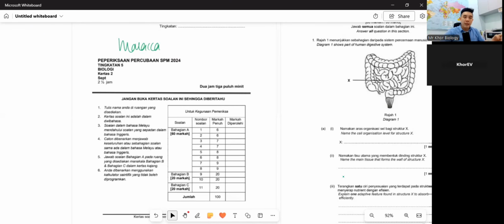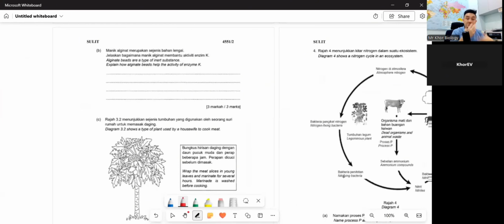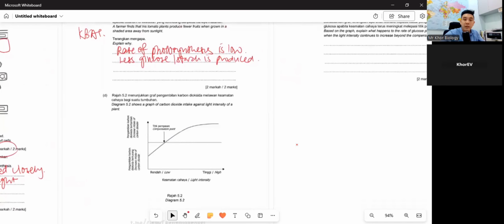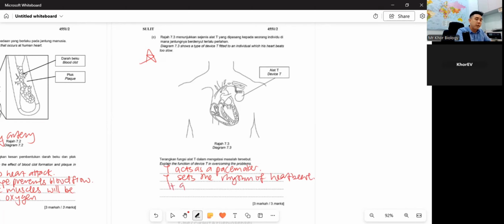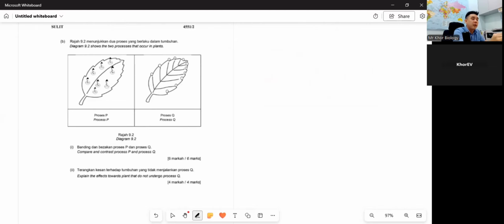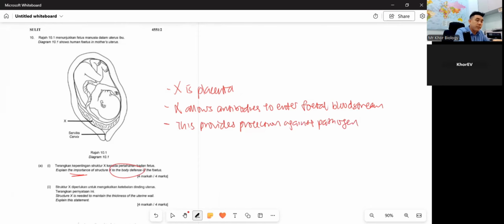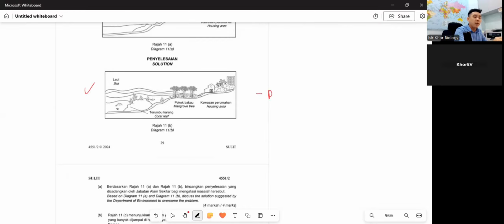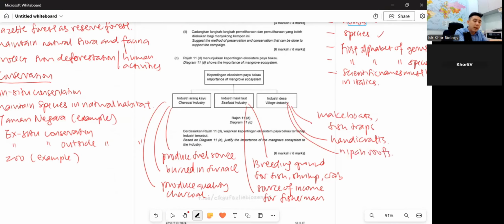Biology Trial SPM 2024 Melaka Paper 2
Learn how to get top scores in SPM Biology with experienced Biology teacher, Mr. Khor! Check out the SPM Trial 2024 Paper 2 from Melaka in this video.

Timestamps:
0:00:00 Introduction
00:00:17 Question 1 F4 : 2.0 Cell Biology and Organisation
00:03:43 Question 2 F4 : 4.0 Chemical Compositions in a Cell
00:07:48 Question 3 F4 : 5.0 Metabolism and Enzymes
00:11:16 Question 4 F4 : 8.0 Respiratory Systems in Humans and Animals
00:14:33 Question 5 F5 : 2.0 Leaf Structure and Function
00:19:11 Question 6 F4 : 12.0 Coordination and Response in Humans
00:23:03 Question 7 F4 : 10.0 Transport in Humans and Animals
00:26:37 Question 8 F5 : 11.0 Inheritance
00:31:54 Question 9 F5 : 4.0 Transport in Plants
00:41:55 Question 10 F4 : 15.0 Sexual Reproduction, Development and Growth in Humans and Animals
00:51:04 Question 11 F5 : 9.0 Ecosystem